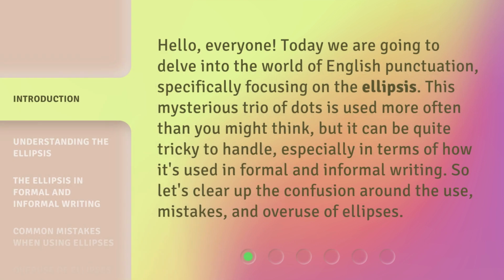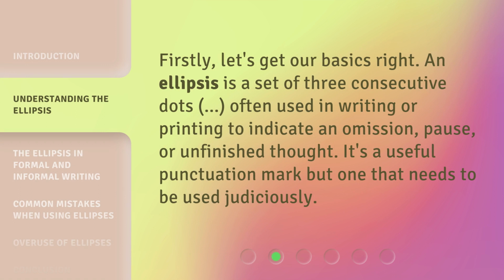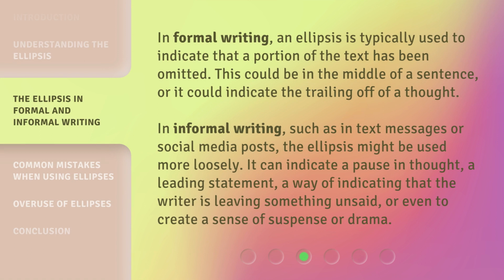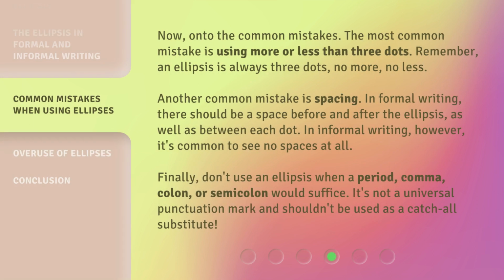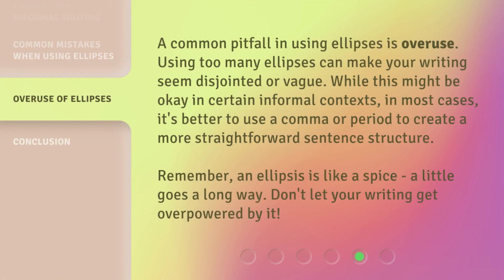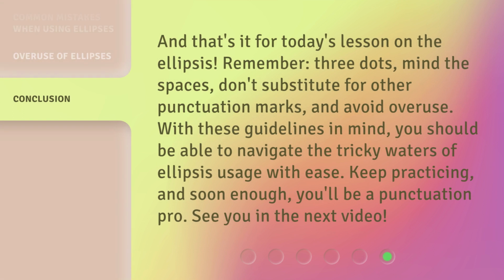Mind Your Dots: Exploring the Ellipsis in English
Mind Your Dots: Mastering the Ellipsis in English • Join us as we unravel the mysteries of the ellipsis in English punctuation. Discover its uses, common mistakes, and how to use it effectively in formal and informal writing. Don't miss out on this essential punctuation guide!

00:00 • Introduction - Mind Your Dots: Exploring the Ellipsis in English
00:37 • Understanding the Ellipsis
00:58 • The Ellipsis in Formal and Informal Writing
01:33 • Common Mistakes When Using Ellipses
02:20 • Overuse of Ellipses